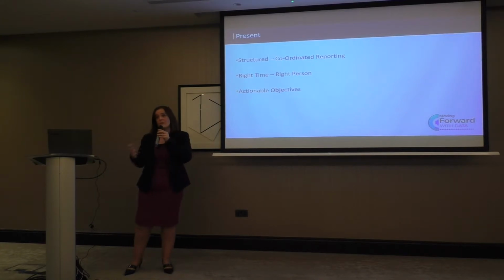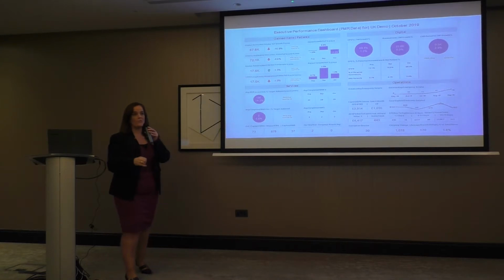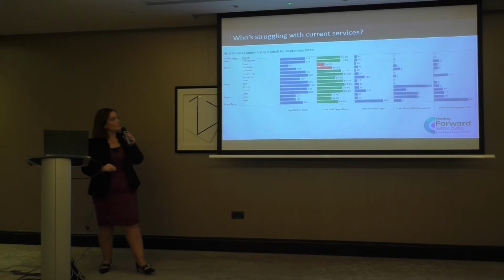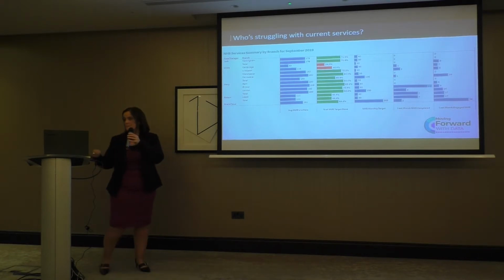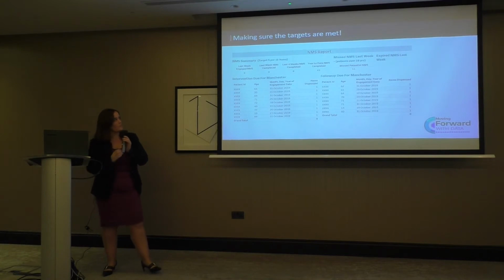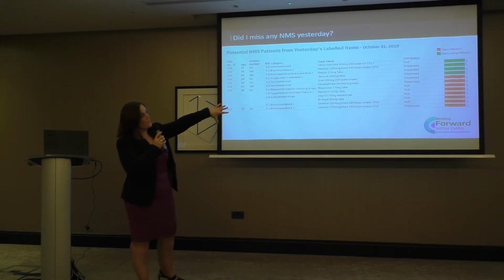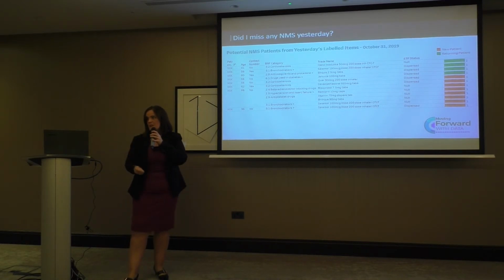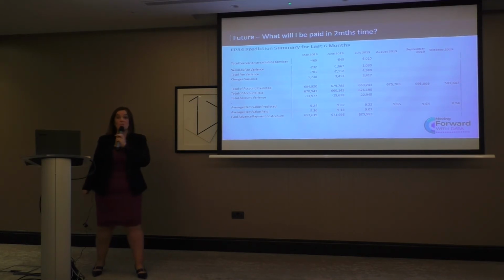Moving Forward with Data How to work Smarter not Harder